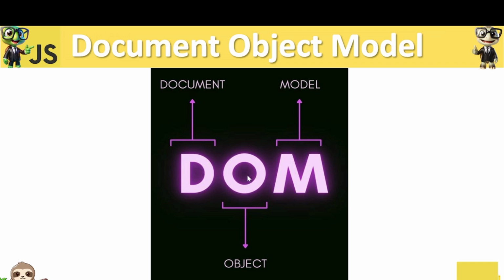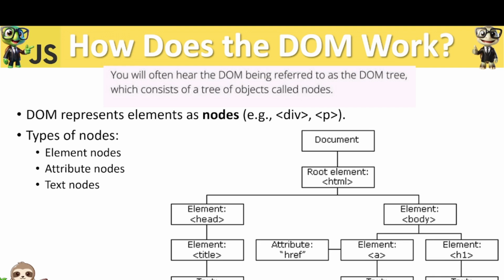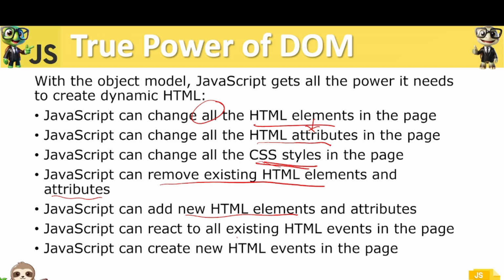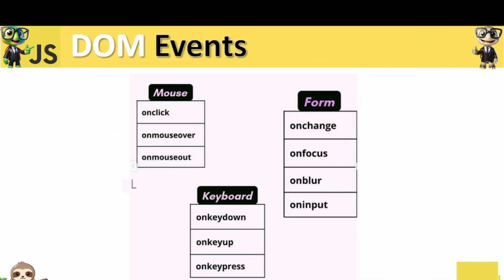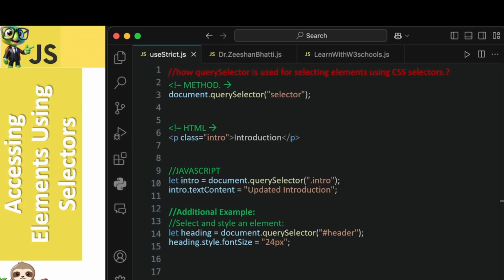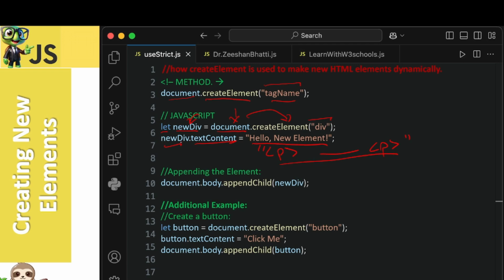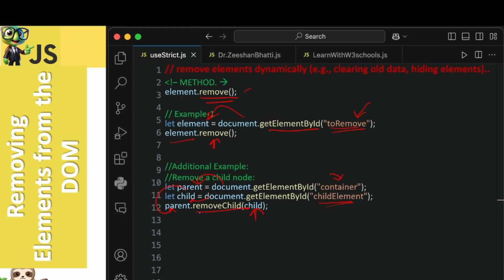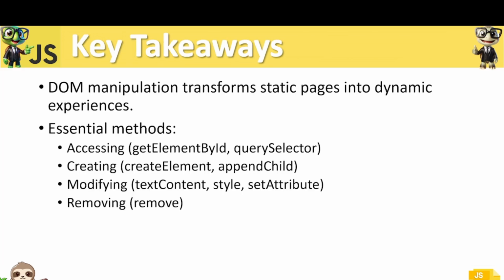The BEST Way to Master JavaScript DOM in 2025 | DOM Manipulation in JavaScript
Ready to elevate your JavaScript skills? In this comprehensive tutorial, Dr. Zeeshan Bhatti from LearnWithW3Schools dives deep into DOM Manipulation in JavaScript—the cornerstone of dynamic and interactive web development. 🚀

🔑 What You’ll Learn:

How to access DOM elements in JavaScript effortlessly.
The complete DOM structure in HTML explained for beginners.
Practical examples and step-by-step tutorials on modifying, adding, and removing elements dynamically.
A sneak peek into virtual DOM in React JS and how it differs from the traditional DOM.
Insights into JavaScript objects and their role in DOM manipulation.
📖 Highlights:

Learn JavaScript DOM Manipulation with real-world examples.
Tips for tackling DOM Manipulation interview questions.
Complete JavaScript DOM tutorial in one video.
Master the document object model (DOM) with ease.
Designed for both beginners and advanced learners.
✨ Who Should Watch:

Students and developers who want to master JavaScript DOM concepts.
Professionals preparing for interviews covering DOM manipulation in JavaScript.
Beginners aiming to learn JavaScript DOM manipulation from scratch.
📚 Course Breakdown:
This video is a part of our JavaScript Full Course series, featuring topics like:

How to Learn DOM Manipulation the Smart Way.
Mastering JavaScript DOM Manipulation in a single session.

Instructor:
🎓 Dr. Zeeshan Bhatti – Your trusted guide to mastering JavaScript and web development.

📢 Don’t miss this chance to learn DOM Manipulation in JavaScript faster than ever! Whether you're a beginner or a pro, this tutorial will take your skills to the next level.

📌 Chapters:
0:00 Introduction
1:30 What is DOM in JavaScript?
5:15 Accessing DOM Elements in JavaScript
10:45 Learn DOM Manipulation with Examples
20:00 JavaScript DOM in Real-World Applications
30:00 Mastering Virtual DOM in React JS

🎥 LearnWithW3Schools - Stay updated with the latest tutorials and courses!